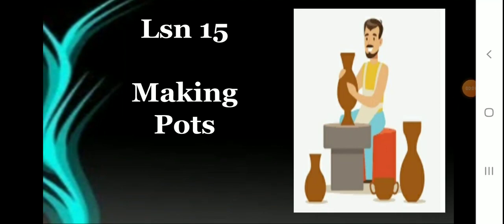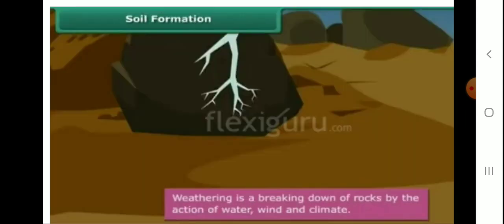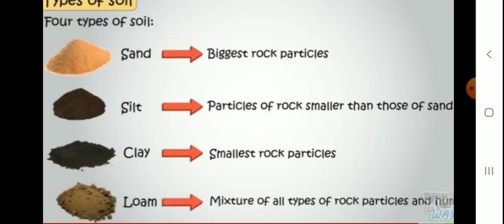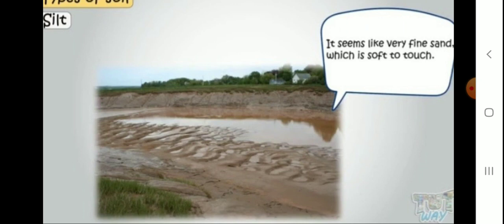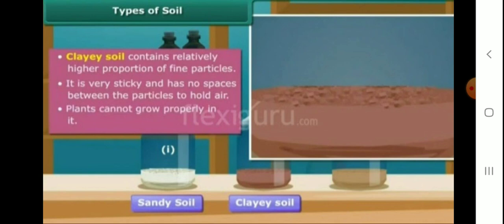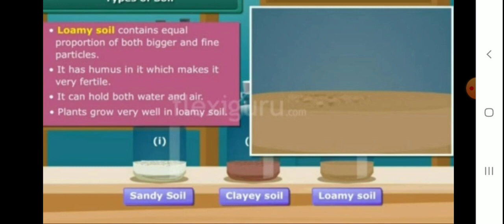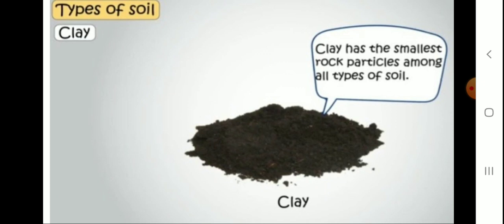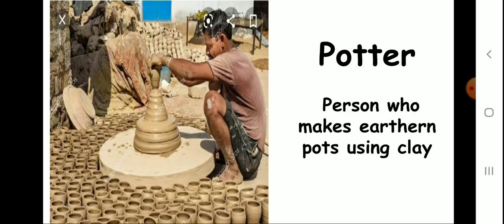III EVS Lsn 15 Making Pots by MONIKA AGARWAL